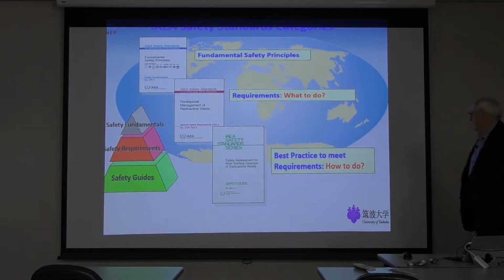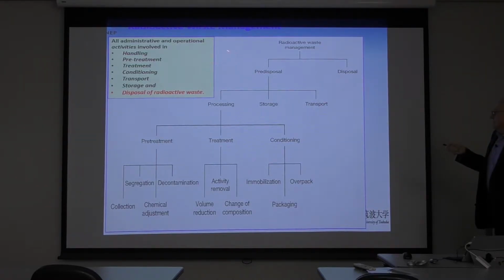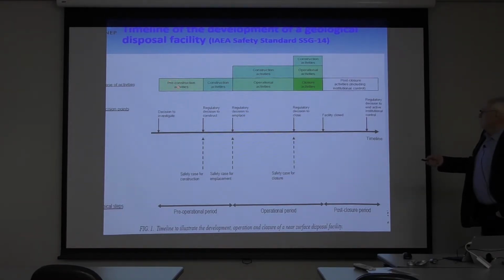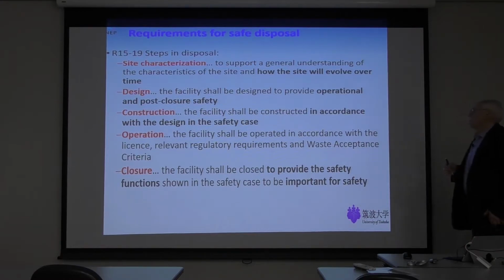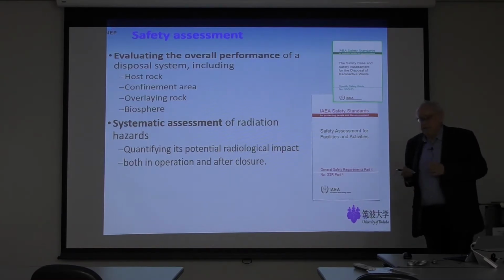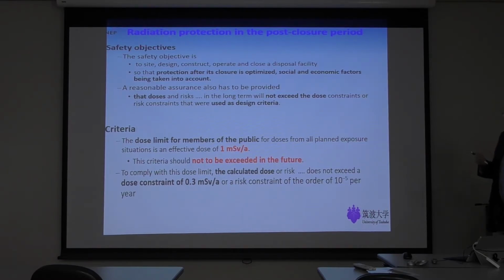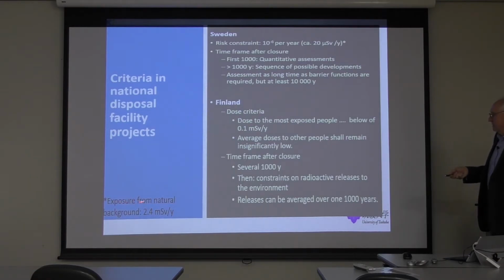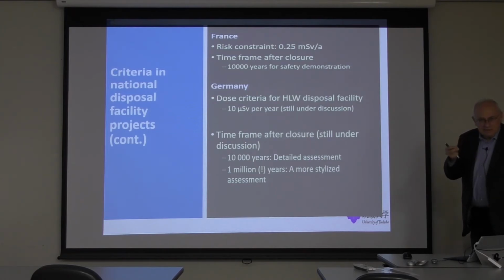Dr. Proehl - Lecture 7 (2020/2/28)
筑波大学大学院 地球科学学位プログラム：
「原子力緊急時対応と放射性廃棄物処理・処分を支える高度人材育成事業 (ENEP)」における
Gerhard Proehl博士 (元IAEA Waste and Environmental Safety Section ユニット長) による集中講義
Title: "IAEA Safety Standards for the management of Radioactive Waste"